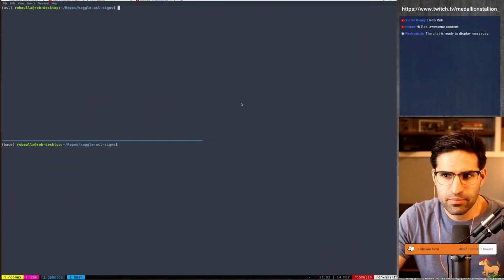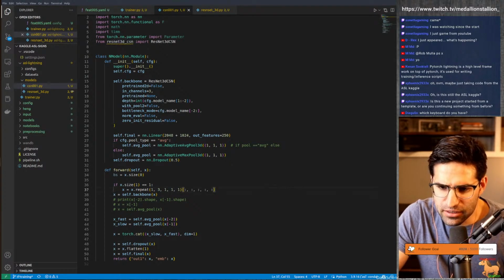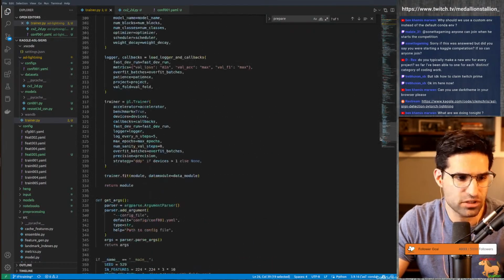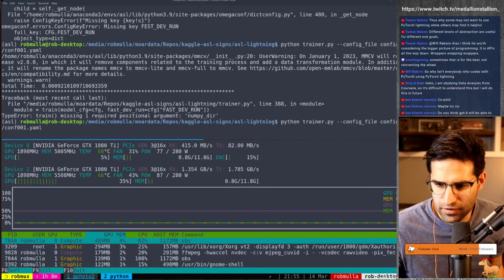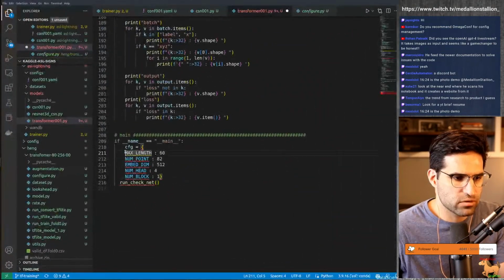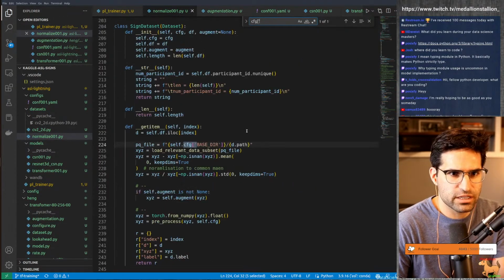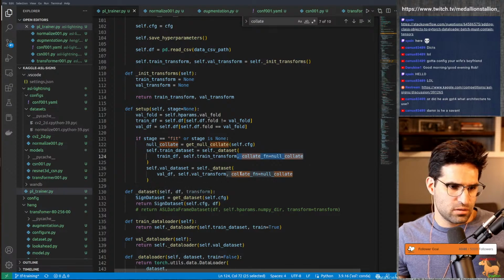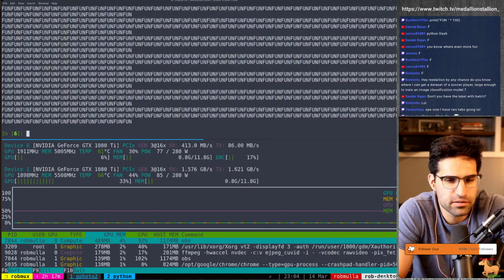Live Coding with Pytorch Lightning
Coding some pytorch ligtning code for a kaggle competition.